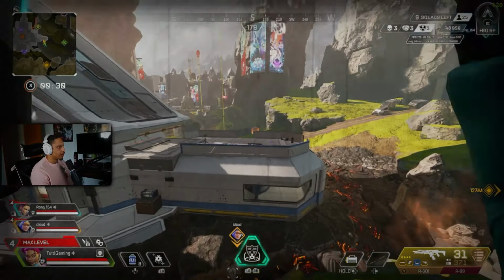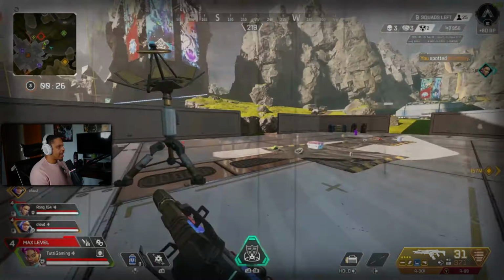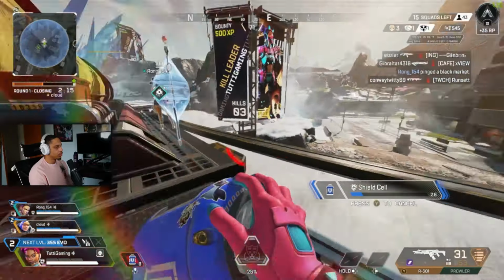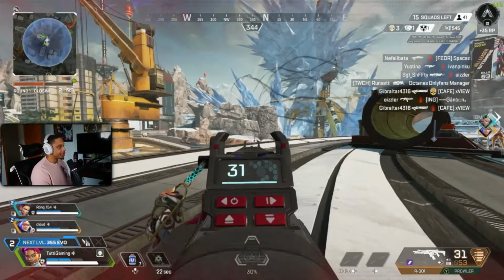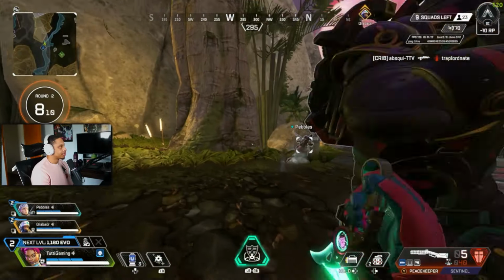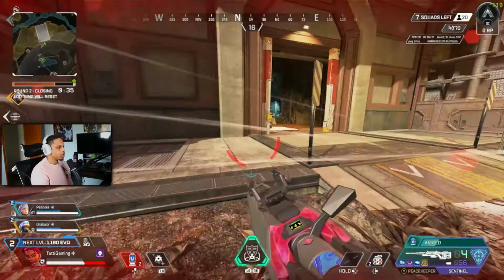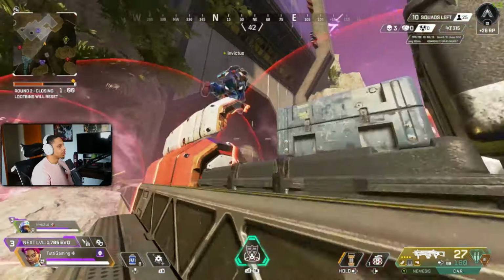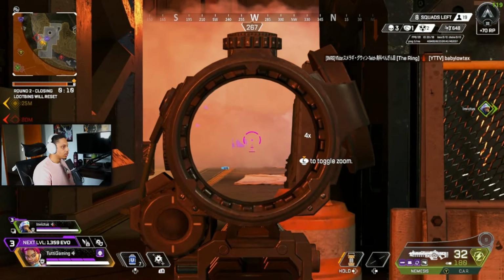This LIFELINE Buff Changing the Game Season 23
Beyond excited that my girl Lifeline got the long needed rework to put her in the Meta talk. This is one of my favorite changes what's yall opion on the rework?

00:00 Lifeline Changes
03:10 New Heirloom inspection
03:25 Gameplay 1
06:39 Lifeline/New Castle BROKEN
12:25 Tutti's Ted talk
14:42 Gameplay continues
23:10 The END